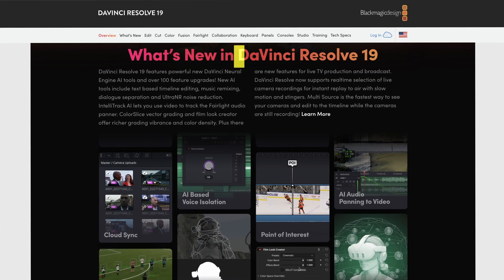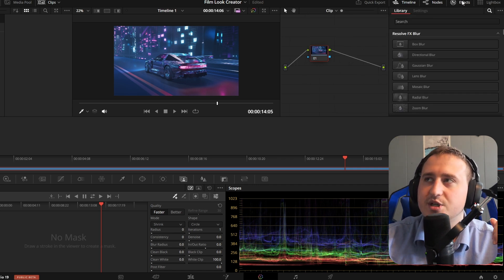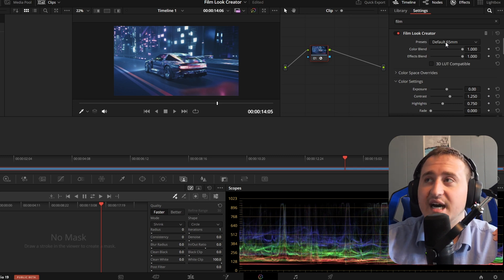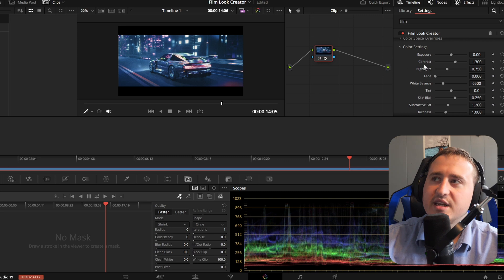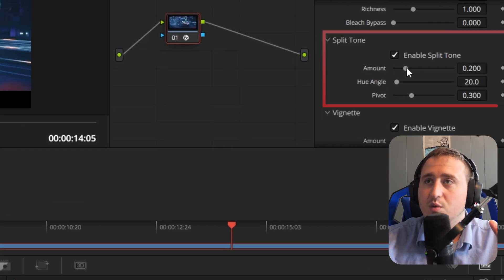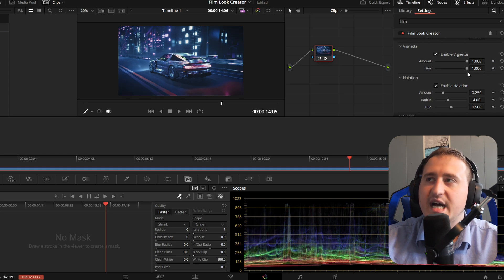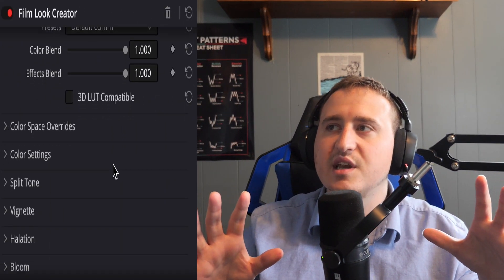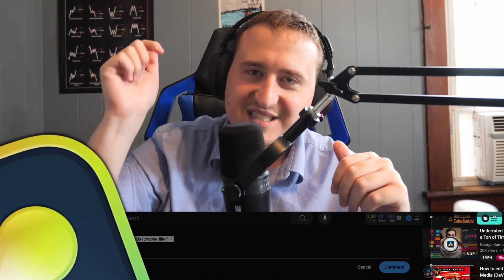Create Hollywood Movies In Davinci Resolve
Use this effect in Davinci Resolve to create a hollywood movie style feel!

Explore the exciting new features in the color page of Davinci Resolve 19